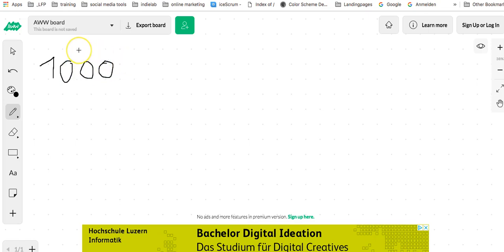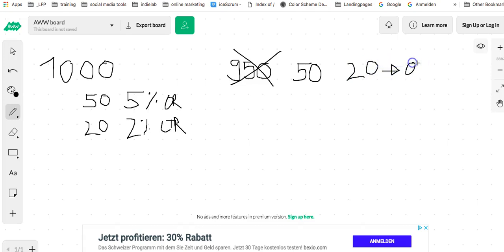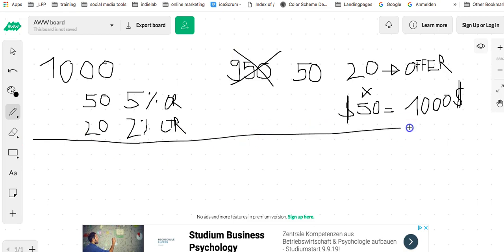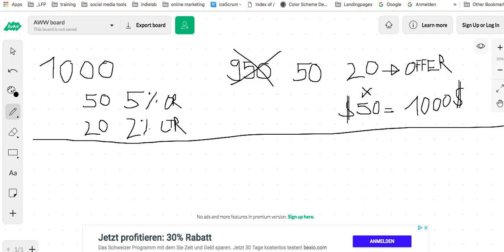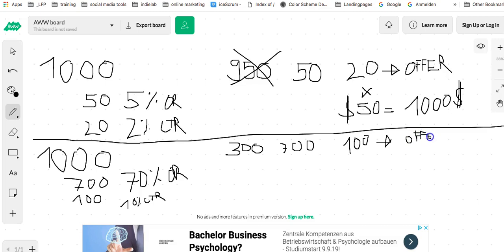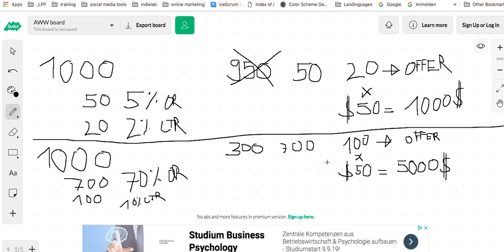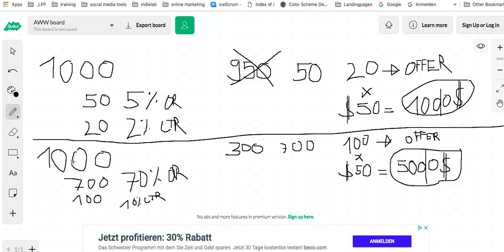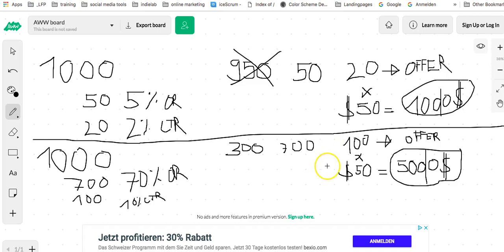How To Increase Email Open Rates - Email Marketing Tip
Email Markting Tip: How To Increase Email Open Rates

On my journey to find out on how i can increase my open rates and for sure the Click Trough Rates from a nearly dead list i came over Jason´s Strategy about the best way on how to do that.

I´m pretty much excited about the strategy so far - to be completely honest here: i never did that before and i had no clue about this stuff so spent 2 days ( 6 hours in the sum) to set everything up...i´m sure i can do the same now in 1 hour :-)

As usual i try to give you the most valuable "insights" i can...let me know if you like it and if you have any questions feel free to ask or comment what you need..

Marc

P.S.